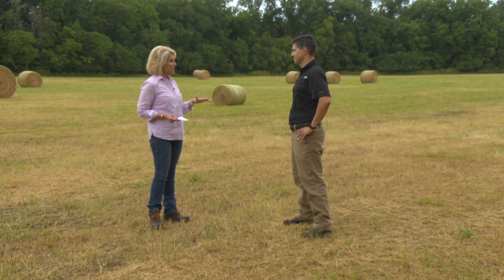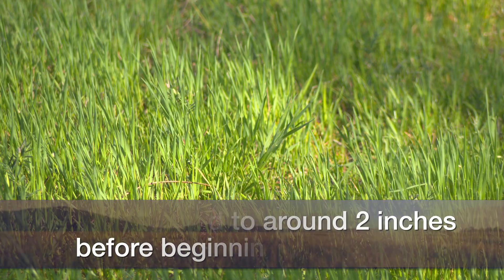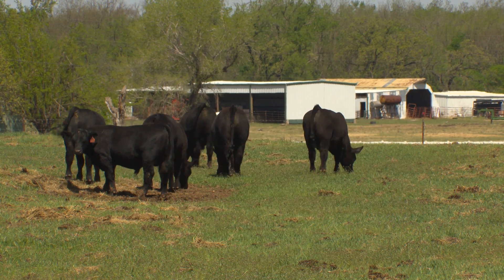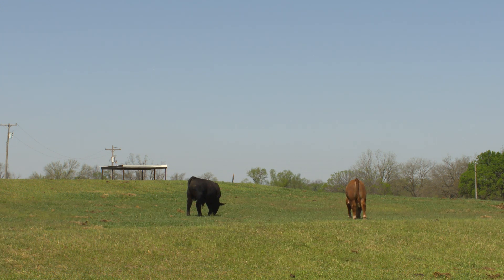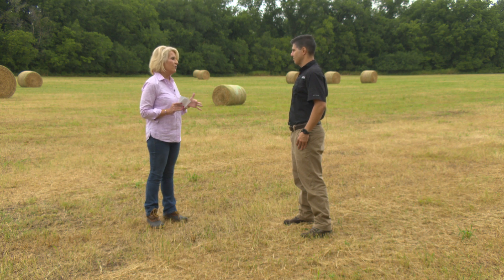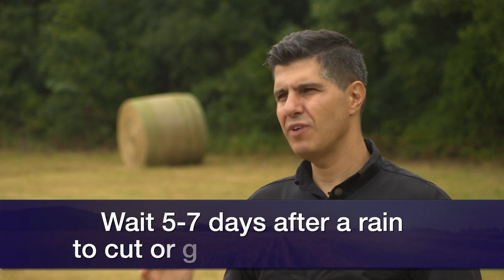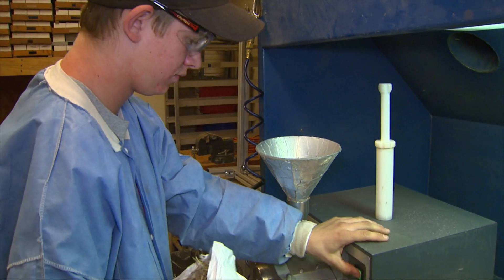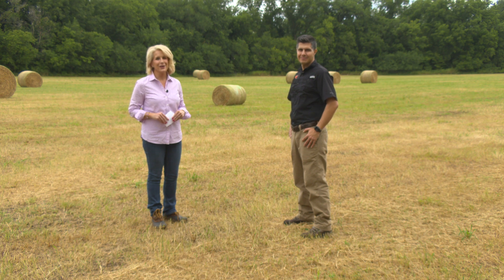Stockpiling Bermudagrass?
(Aug. 12, 2023) Alex Rocateli, OSU Extension forage systems specialist, has information on stockpiling bermudagrass.